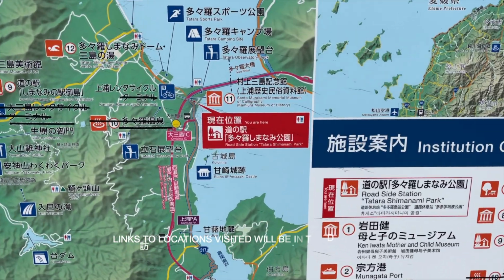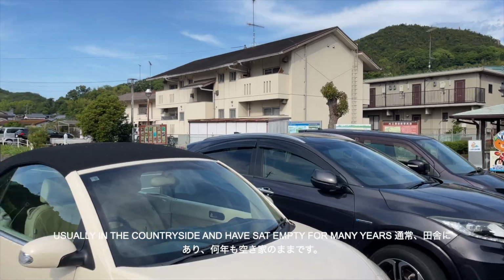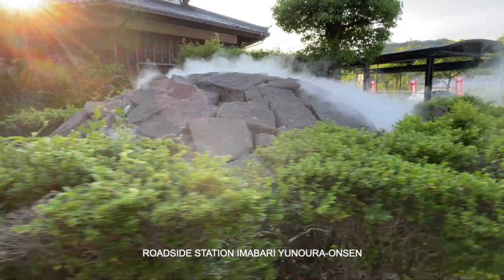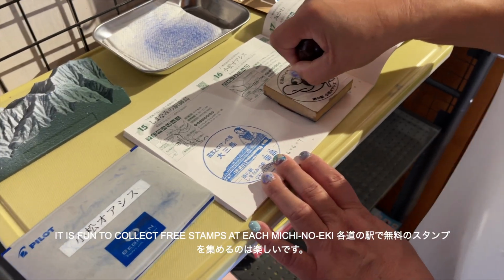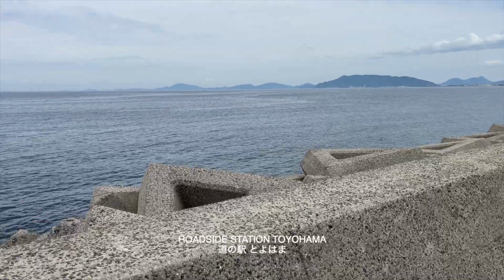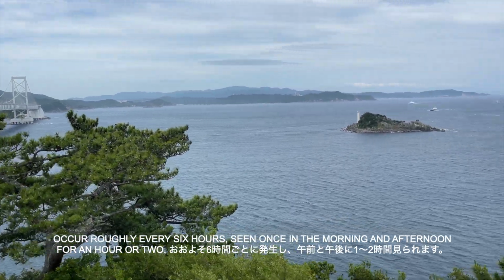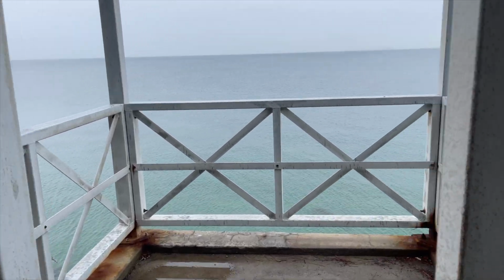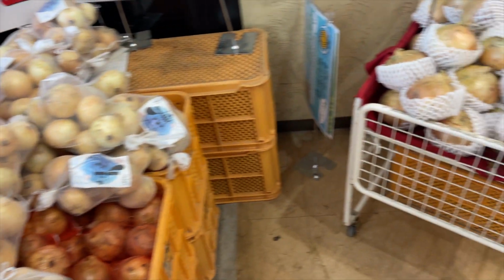Our First Trip in the Toyota Hiace Camper Van to Shikoku and Awajishima - We Visited Michi-no-eki